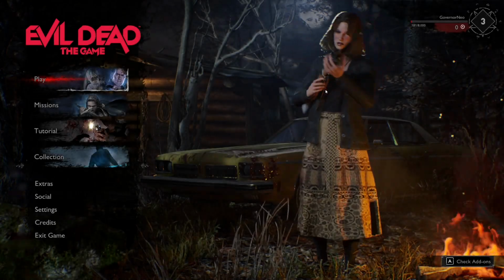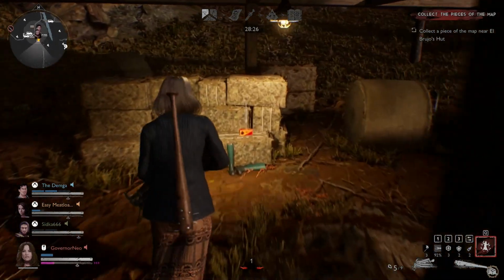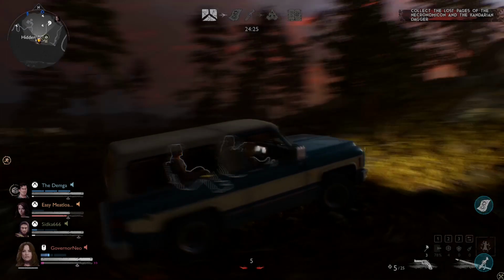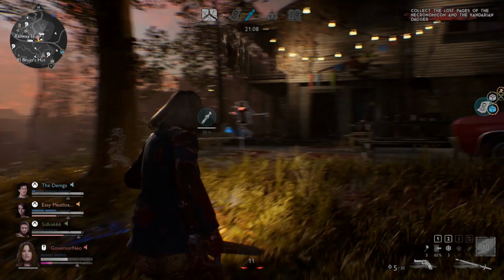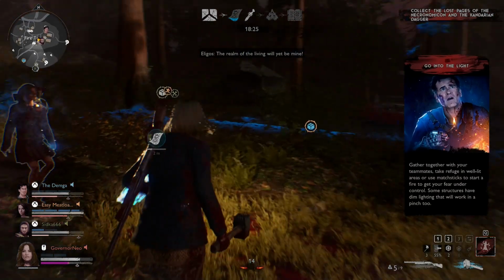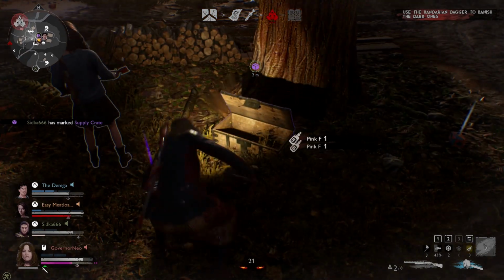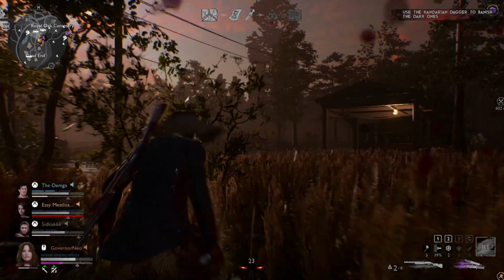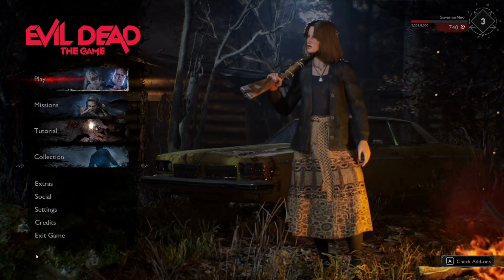I Can't Believe I Got POSSESSED As Cheryl Williams! - Evil Dead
In this intense gaming session, join me as I dive into the spine-chilling world of Evil Dead: The Game, where I take on the role of Cheryl Williams. Little did I know, my journey would take an unexpected turn as I become possessed by the malevolent forces of the Deadites!

As Cheryl Williams, I face unimaginable horrors and relentless waves of evil. Brace yourself as the fear level reaches its peak and the line between reality and the game blurs. Can I survive the onslaught of demonic creatures and keep my sanity intact?

Evil Dead: The Game is a thrilling multiplayer experience that pits survivors against an AI-controlled army of Deadites. With stunning visuals, heart-pounding gameplay, and a deep lore rooted in the iconic Evil Dead franchise, this game will challenge even the most seasoned gamers.

So, join me on this nerve-wracking journey and witness the power of possession firsthand. Prepare yourself for a wild ride!